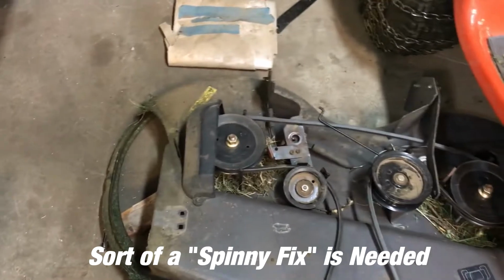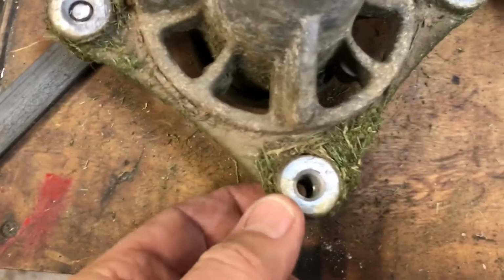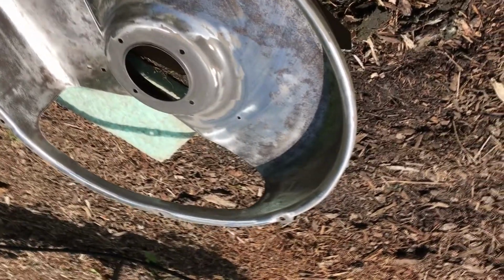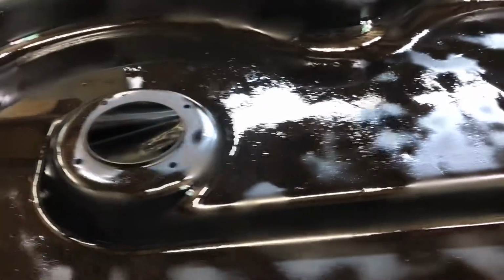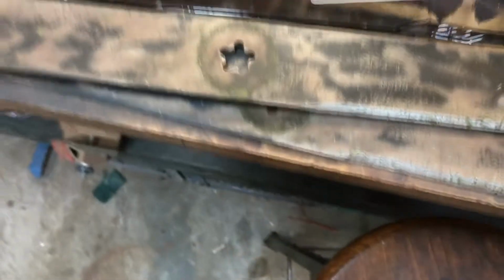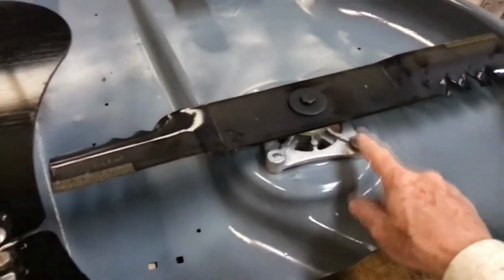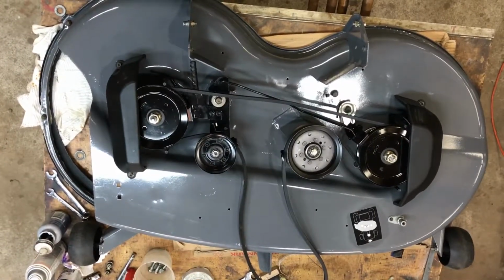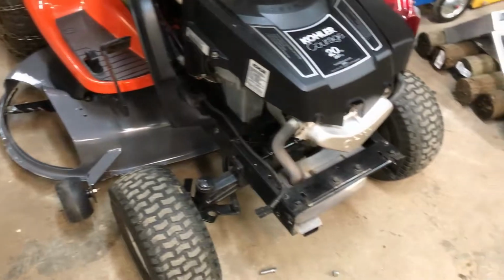Spinny Fix & Cosmetics on Lawn Tractor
‘Restoring’ my well used Husqvarna lawn tractor.  Its been through a great deal here on the homestead - used as a mower over a mole scarred terrain, AND as a mini-brush hog in taming a few other areas.  The speed at which things grow up here - I had to jump into it right away
One of the spindles is freezing up.  A good time to really go through it and do some restoration.
So the whole deck is rebuilt and repainted, a new front guard, new blades, tuneup, adjust, grease, wash & wax.  Looking and working better - and making me feel a whole lot better.
Something cathartic about taking care of our tools.

--- As Applicable ---
Sound Effects: